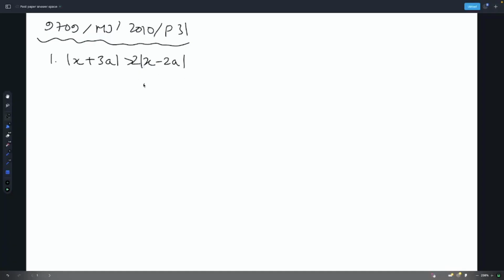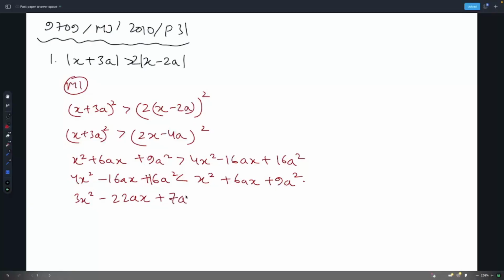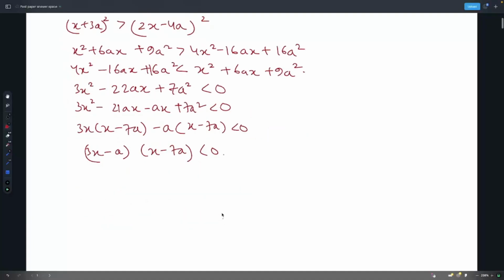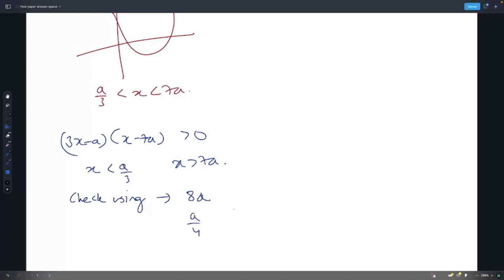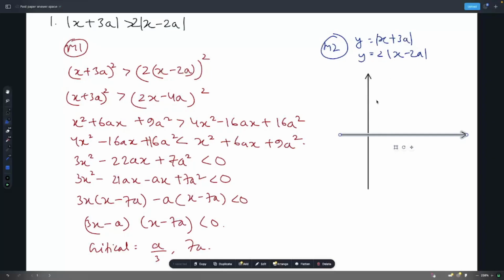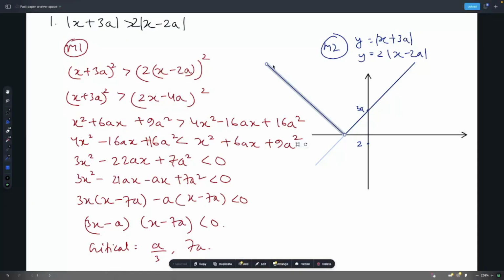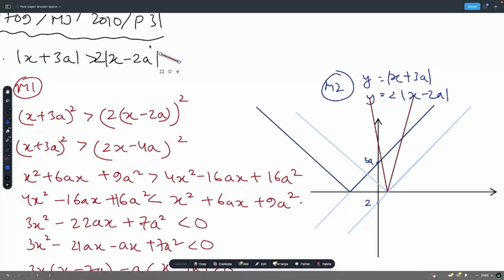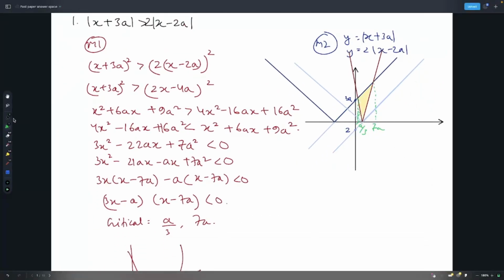Cambridge A Level Maths | 9709/MJ/2010/P31/Q1 | Algebra (Absolute Value Modulus Equation)